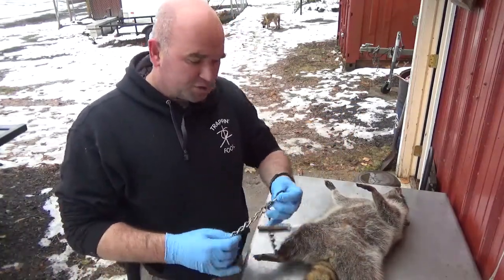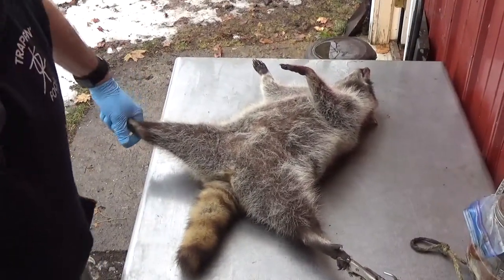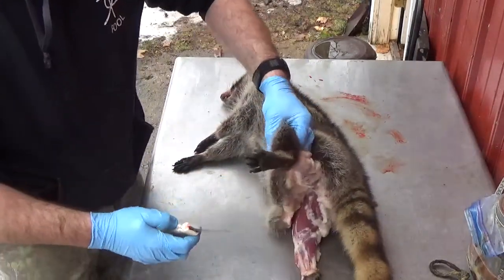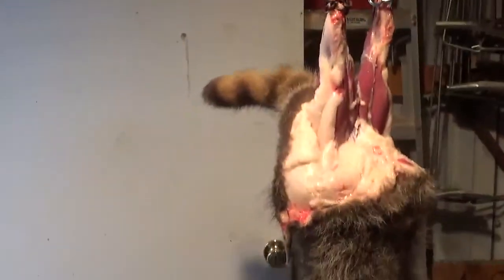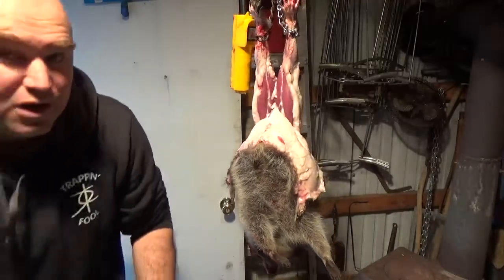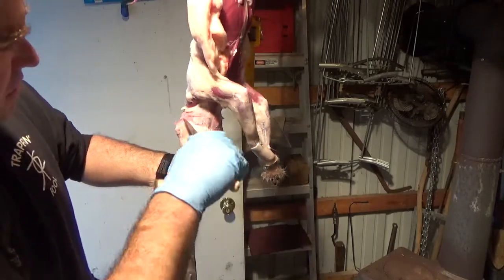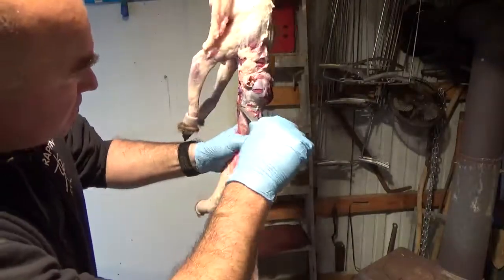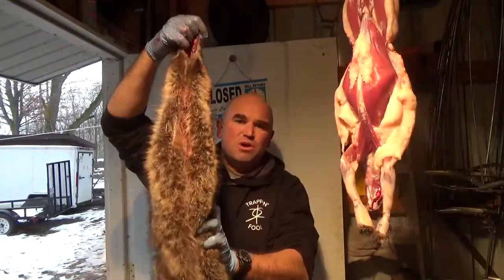Skinning Furbearers: Raccoon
In this episode I demonstrate how to skin raccoon for the fur market.